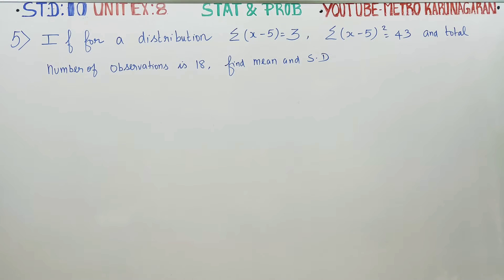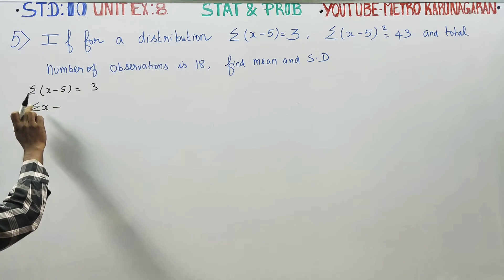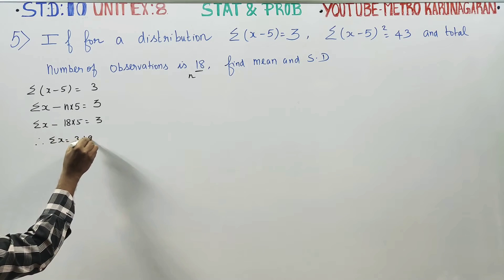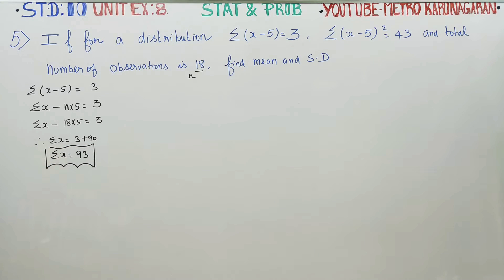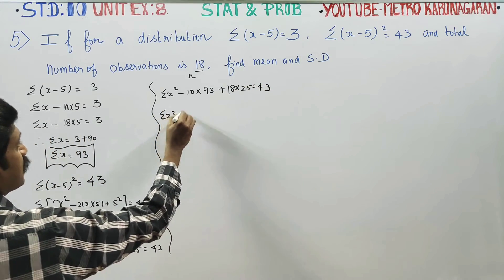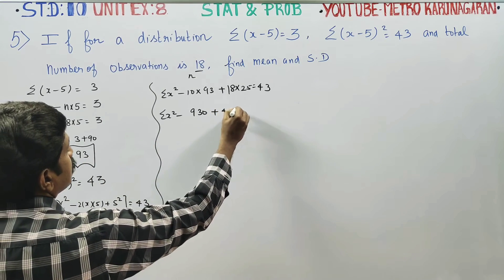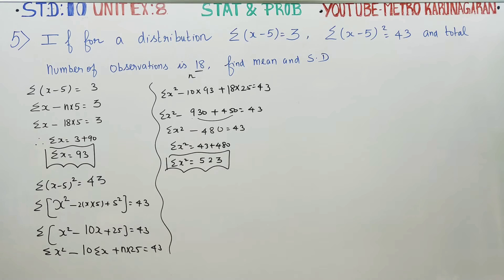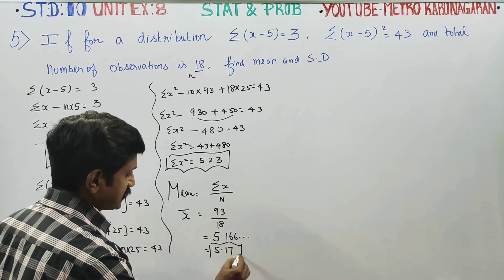10th Std Maths Unit Exercise 8(5) If for a DISTRIBUTION Sigma(x-5)= 3, Sigma (x-5)^2= 43 and total n